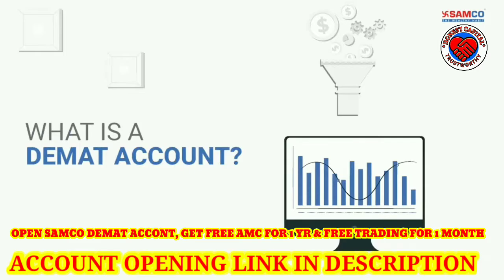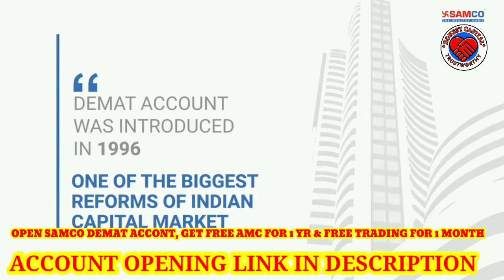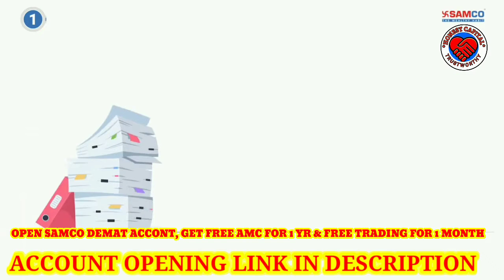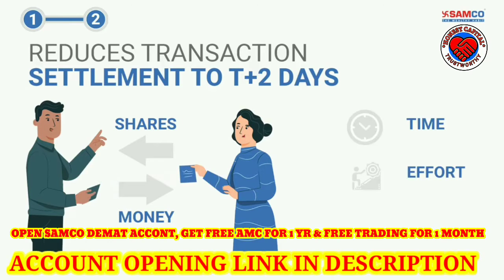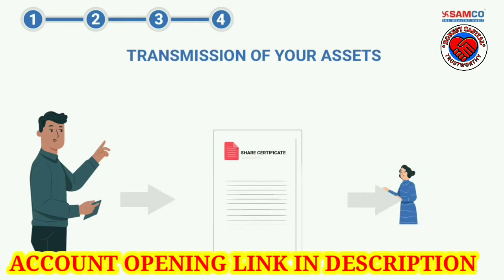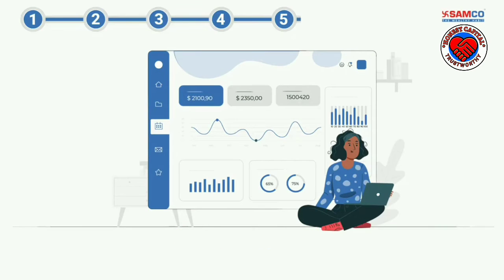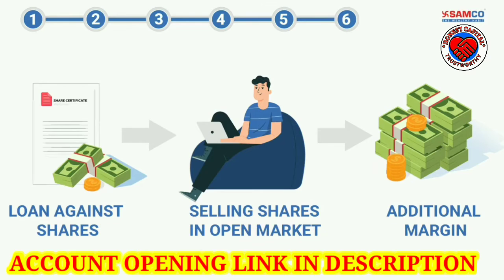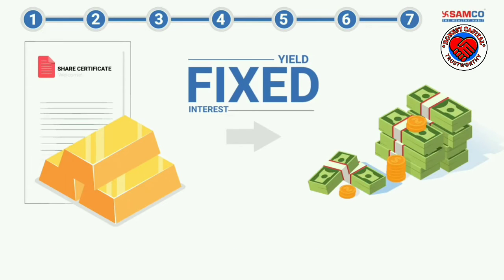डीमैट खाते के फायदे - Benefits of Demat Account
Follow the link to open Demat & Trading Account With SAMCO and get free DMAT account opening with highest margin